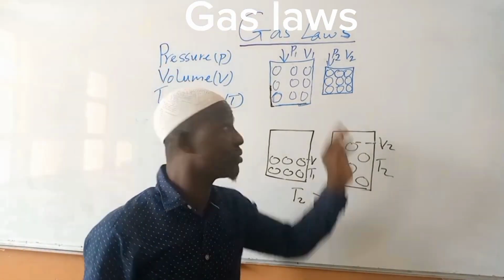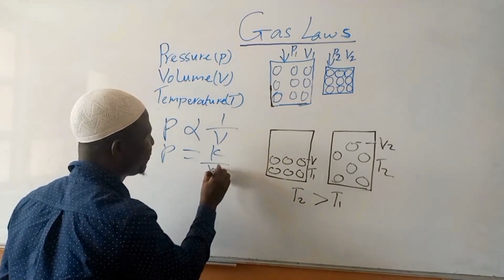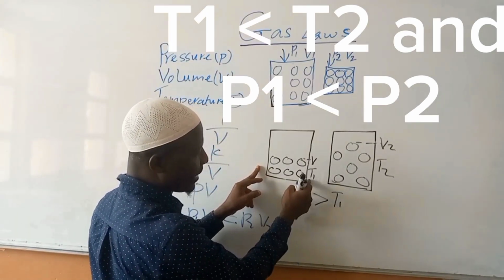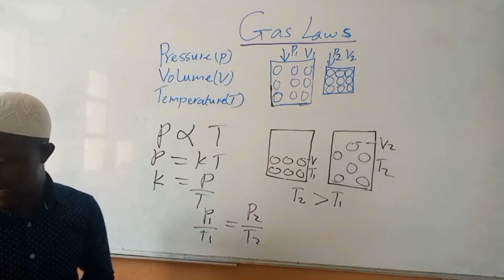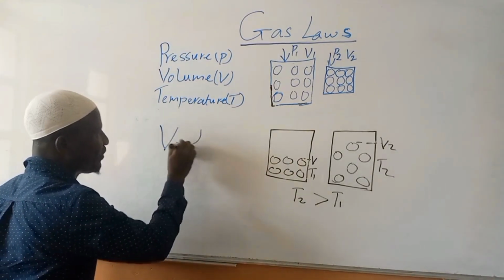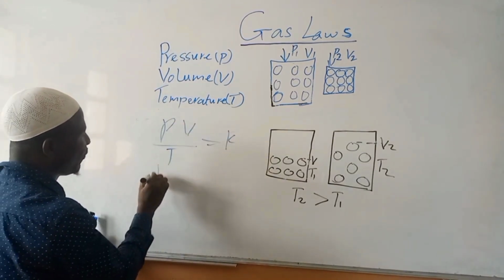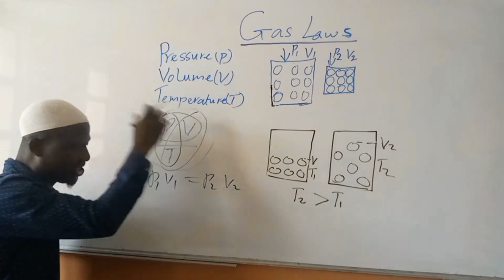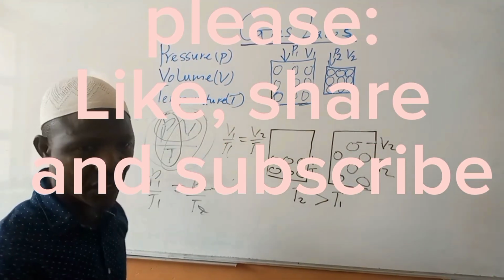Gas laws (part one)